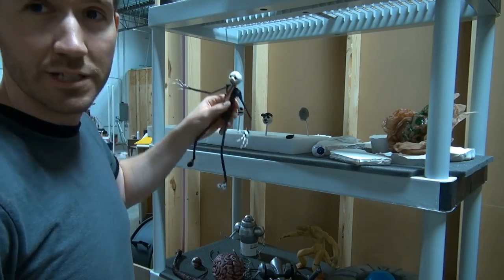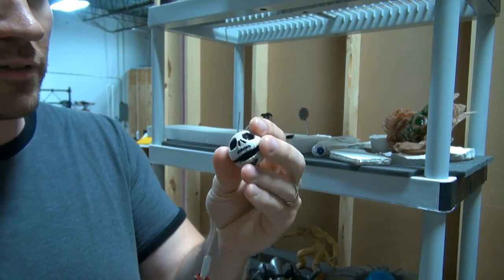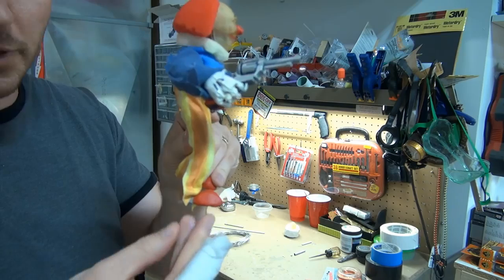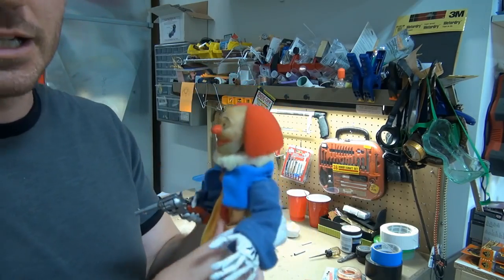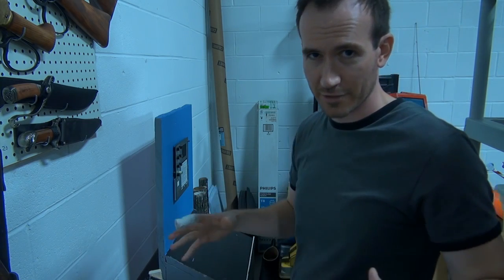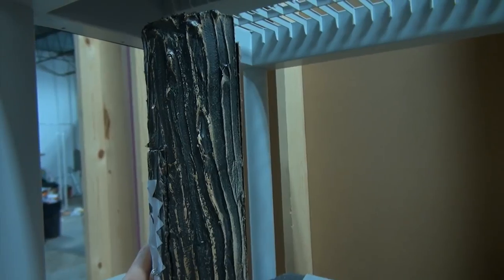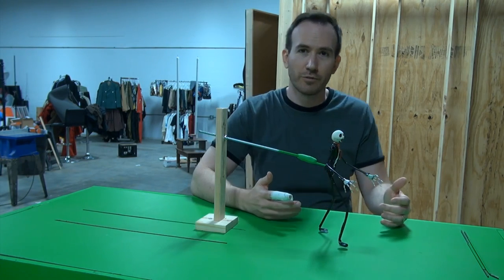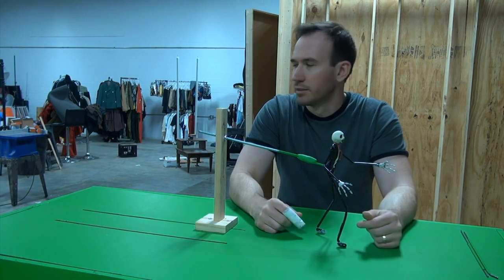Stop Motion Nostalgia-Ween - Awesome Build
In this weeks episode, see what went into the making of the stop motion animation opening for Nostalgia-Ween.

Classic Nostalgia Critic episodes are uploaded after they are cleared.  TV Show Vlogs are uploaded on an inconsistent schedule, so check the playlists.  Same with Doug Reviews, Sibling Rivalry, and Bum Reviews.

If you're still reading this we regret to inform you that we have nothing else to add, but know that your dedication to the show more area of text will always be remembered in our hearts.